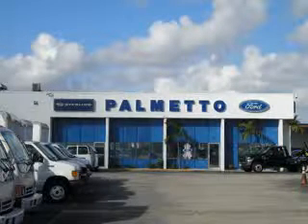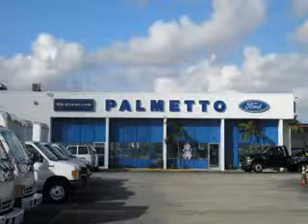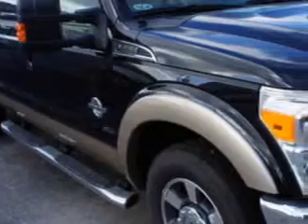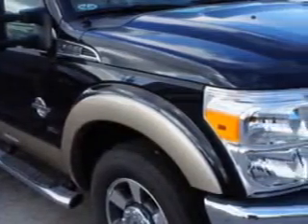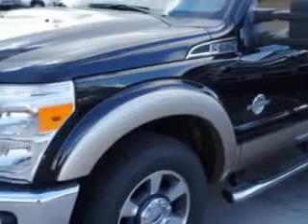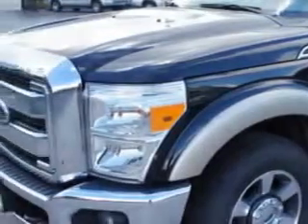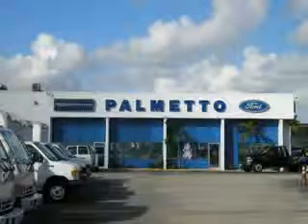Ford F- Super Duty, Palmetto Ford- Miami, FL 33166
Ford F- Super Duty, Palmetto Ford- Palmetto Ford knows you want more than just a car. you have a purpose for your vehicle. you will love this BLACK 2012 Ford F-250 Super Duty, equipped with an 8 Cyl. engine  with  only 25 miles. enjoy this utility truck with features like power driver and passenger seating, leather upholstery, power adjustable pedals, removable tailgate, Tire Pressure Monitoring System, multifunction display, turn signal mirrors, fuel data display, on steering wheel audio and cruise controls, and much more. Get where you need to go, enjoy the drive, and have peace of mind in this 2012 Ford F-250 Super Duty. see us at Palmetto Ford today!

miles-     25

vin- 1FT7W2ATXCEB72383

Palmetto Ford

7245 NW 36th street